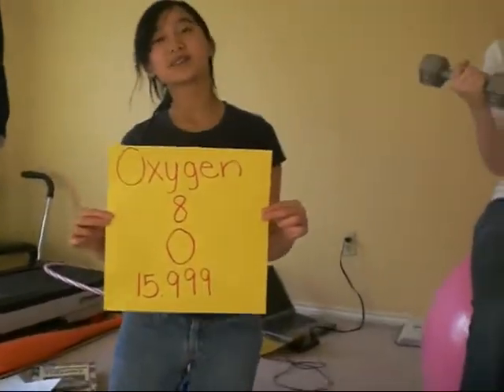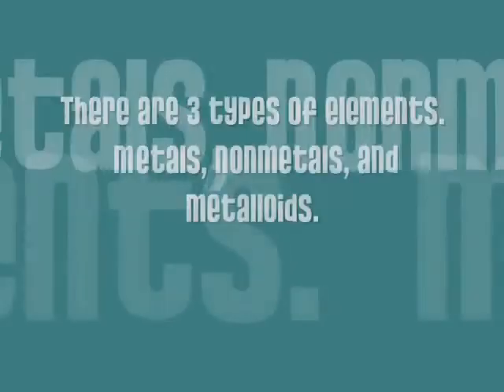Honors Chem Extra Credit Project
Our project. pretty much done. maybe not i don't know hahaha